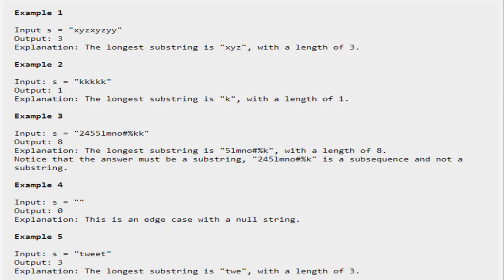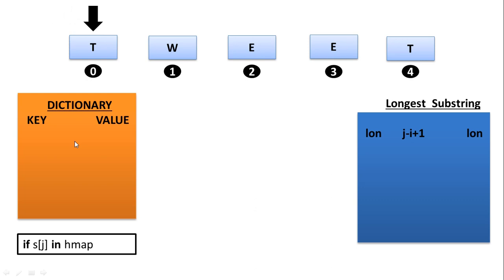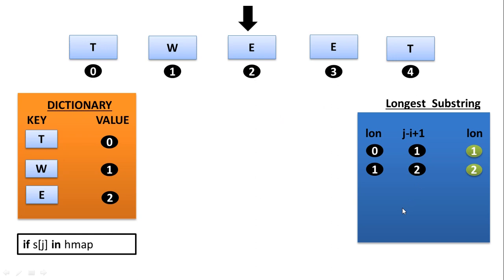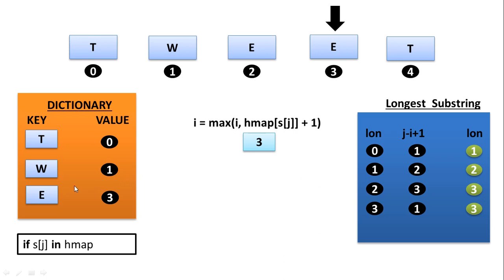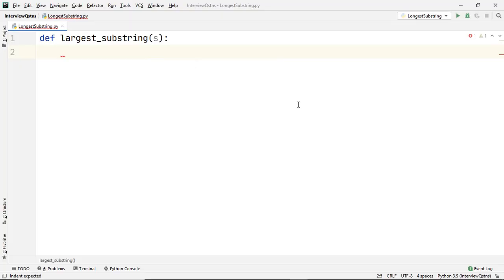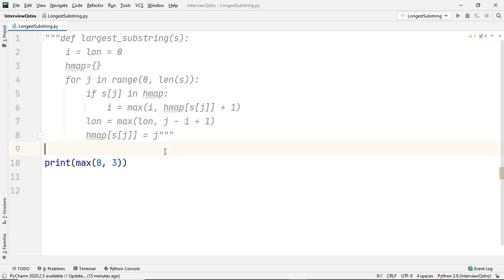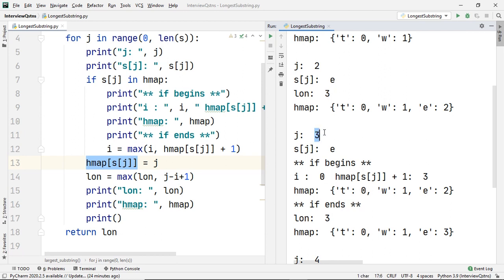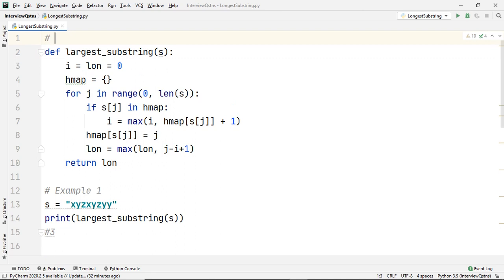Longest Substring Without Repeating Characters